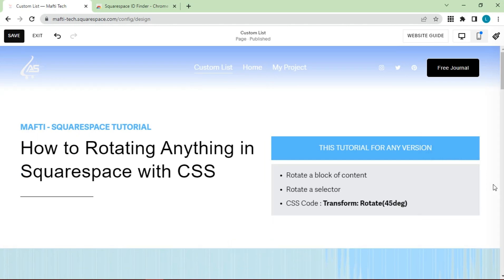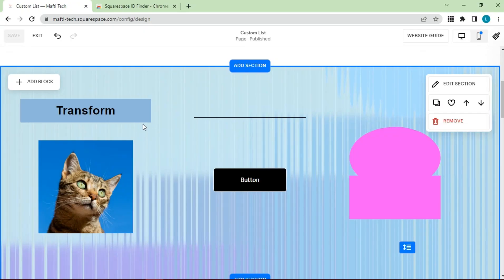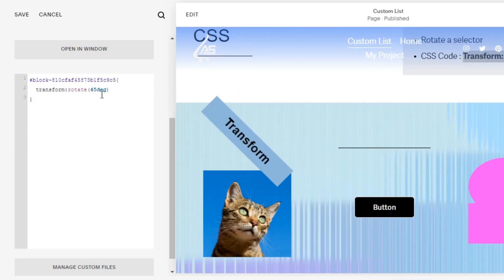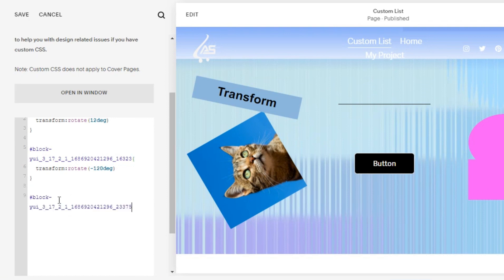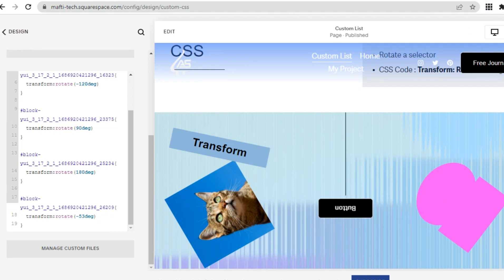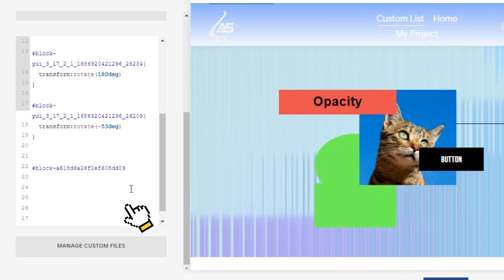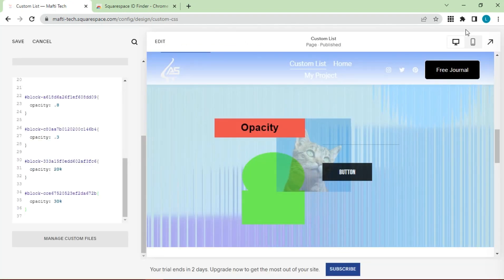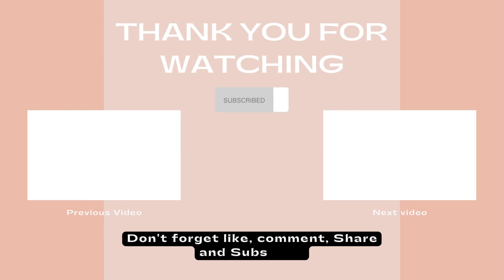How to rotate and make transparent Squarespace template || How to Rotate and Adjust opacity in css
in this video, i will explained you two tutorial. first tutorial, I'm going to teach you, how you can rotate a block of content in your Squarespace website. now the base code is listed in the description below, but there are quite a few things that you're going to want to change about this code, to make it work on your own website. so I'm going to go ahead and share my screen and show you exactly, how this works here we are inside Squarespace. and I am using the latest version known as 7.1, but this code will work for any version of Squarespace. so no matter what you're using you're in the right place.
second tutorial, I'm going to teach you a super simple code trick that you can use to make anything on your Squarespace website transparent. we can adjust the transparency by percentage, making something just slightly less visible, or almost completely invisible.